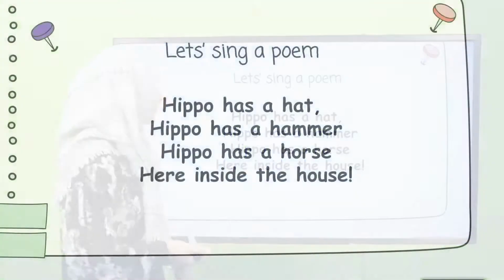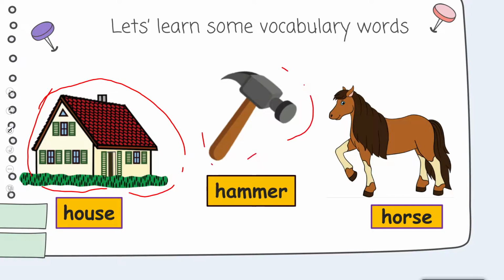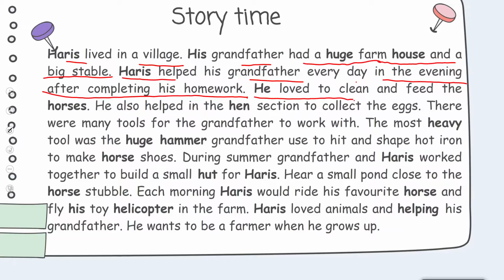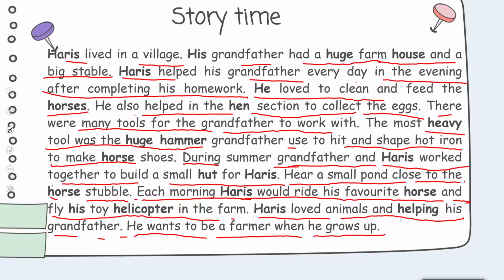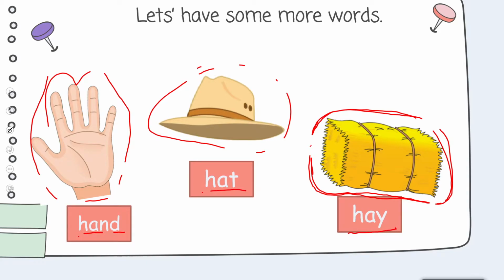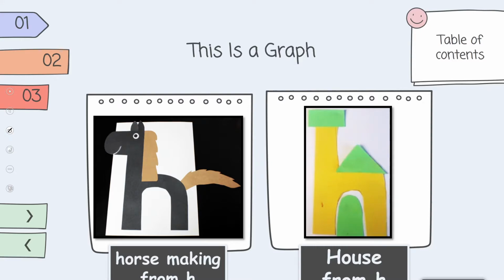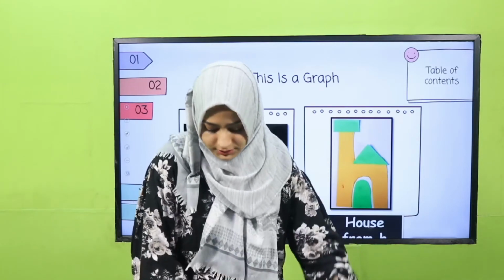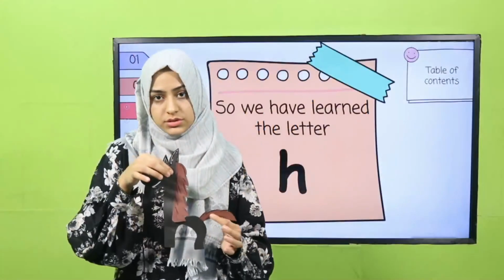KG English Lecture 8 Letter h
How to learn KG English Lecture 8 Letter h

KG English

Warda Naqvi ​Class Teacher